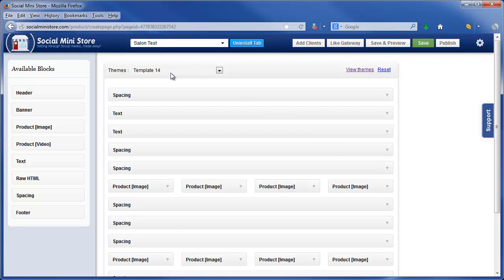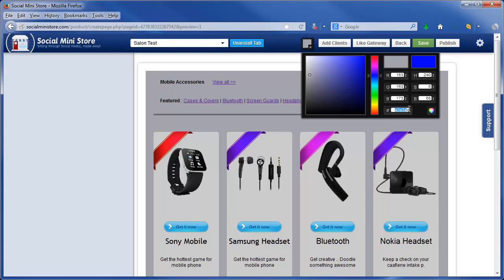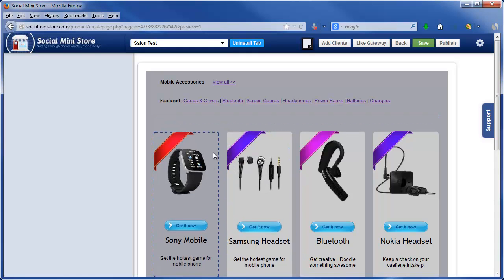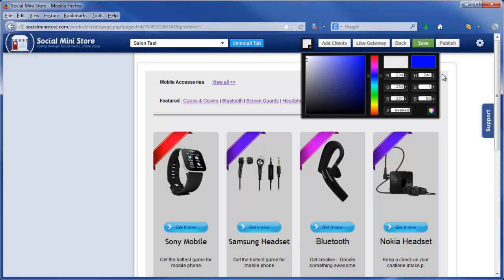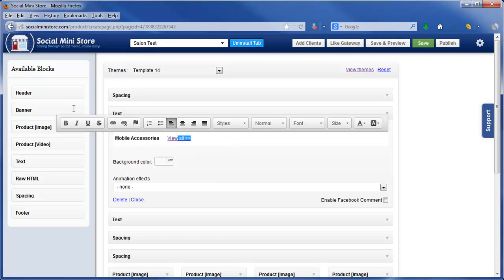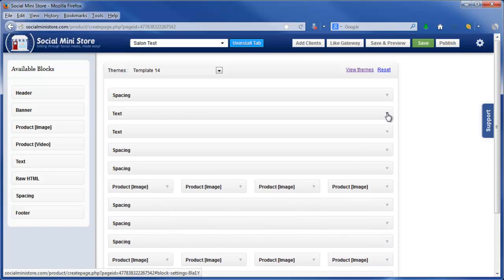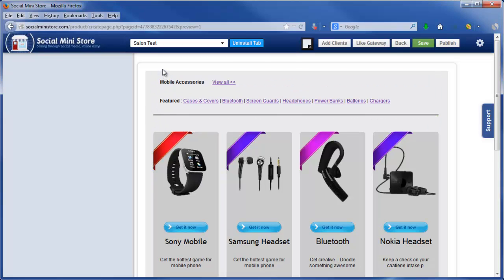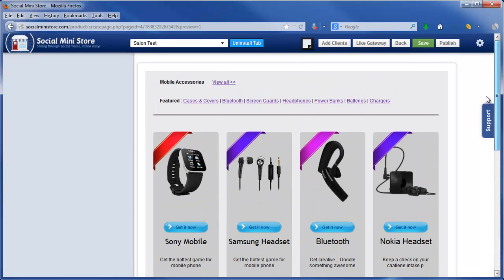templates text links example